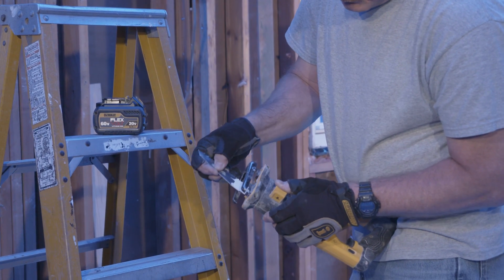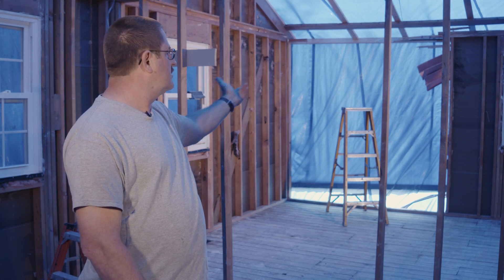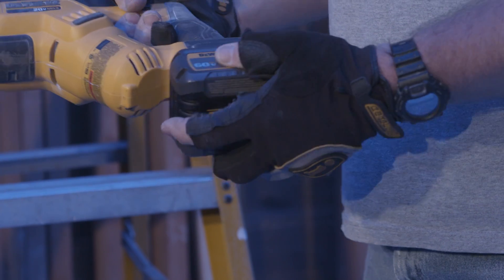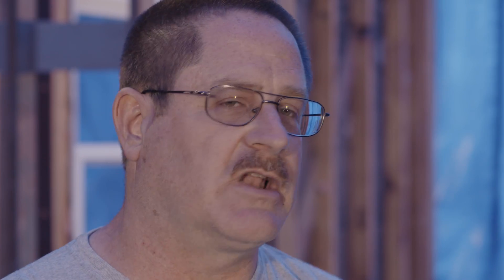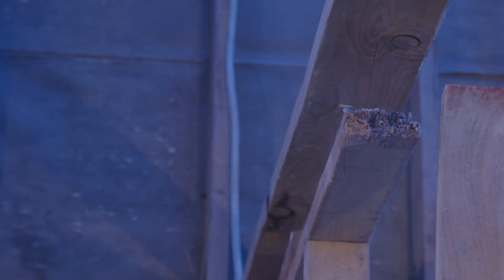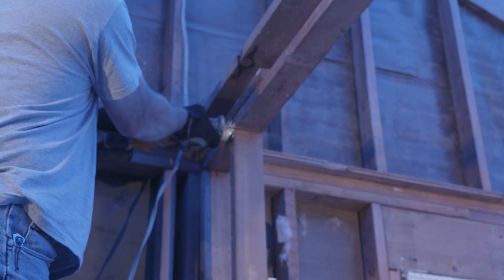Pros React: DEWALT® FLEXVOLT® Battery (DCD606)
Hear what the pros have to say about the world's first battery that automatically changes voltage when you change tools. This new battery delivers the power of the cord to a new line of DEWALT® FLEXVOLT® 60V MAX* and 120V MAX* tools, and delivers 4x the runtime to your existing DEWALT 20V MAX* tools.